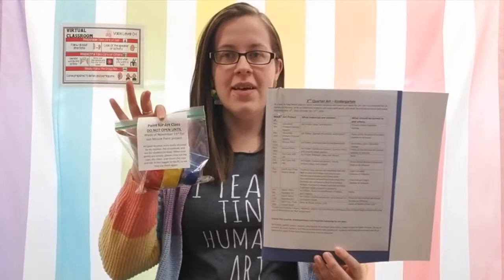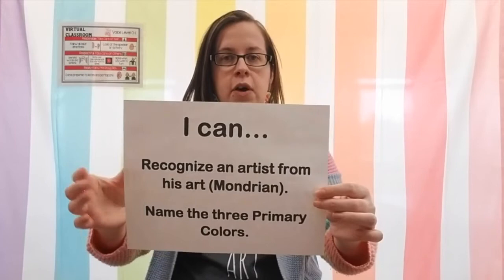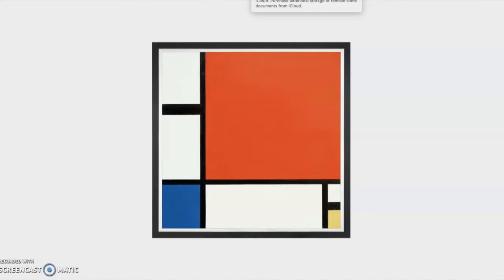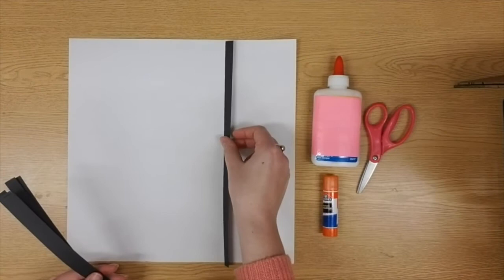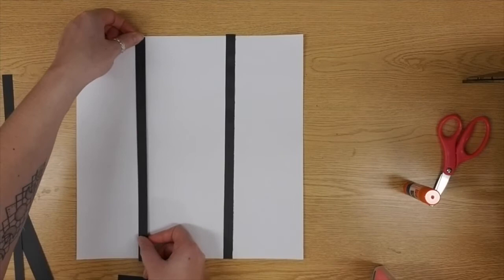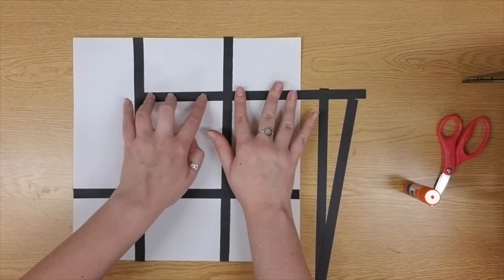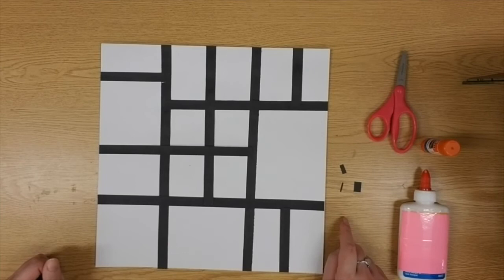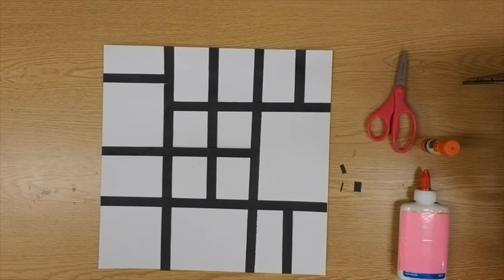Nov. 9th - Kindergarten Art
2nd Quarter - Week 1: Starting your Mondrian Square

Art Materials:
Art Folder, glue, and scissors

Don't forget to answer the Primary Colors question in SeeSaw when you are finished starting your artwork.